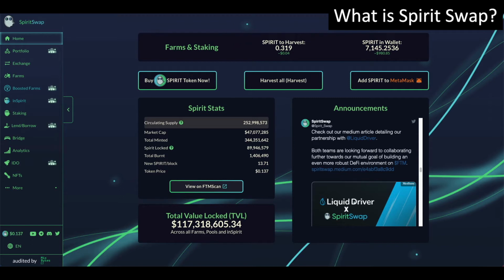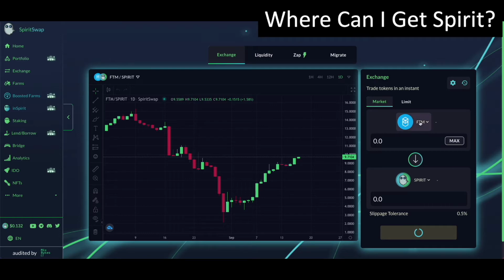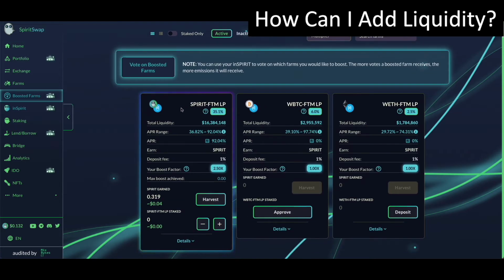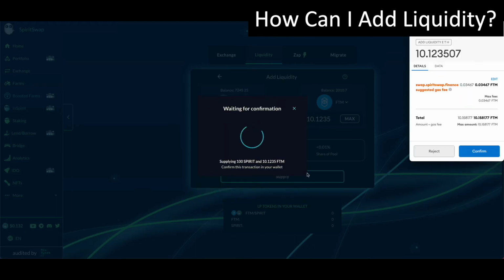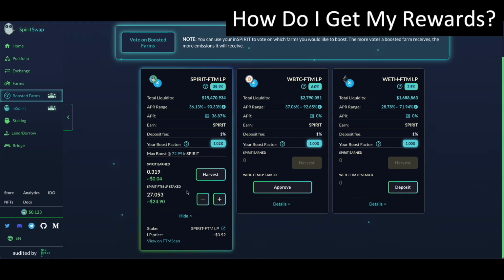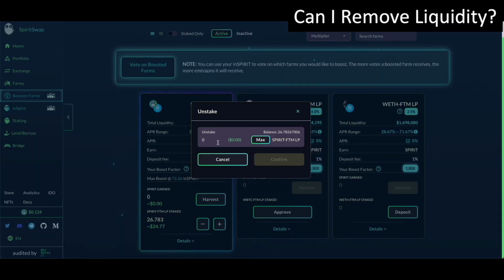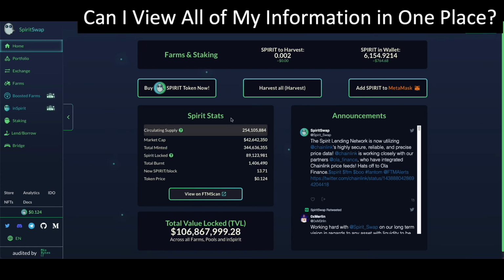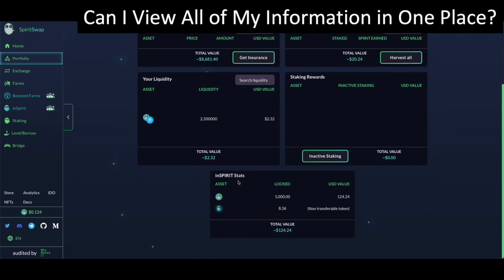Spirit Swap Q&A Ep. 1 - The Basics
Episode 1 of SpiritSwap Q&A Series

0:00 Spirit Swap Q&A Ep. 1
0:36 What is Spirit Swap?
0:46 What is a DEX?
0:57 How can I get started with Spirit Swap?
1:09 Where can I get spirit?
2:50 How can I add liquidity?
4:16 How do I use the boosted farms?
5:15 How do I get my rewards?
5:43 What can I do with harvested tokens?
6:08 Can I remove liquidity?
7:34 Can I see all my information in one place?